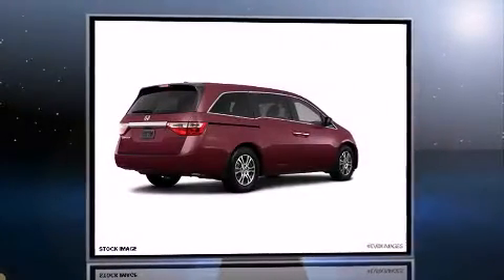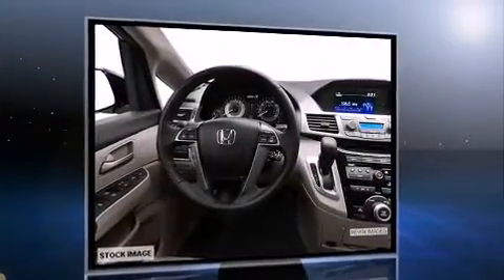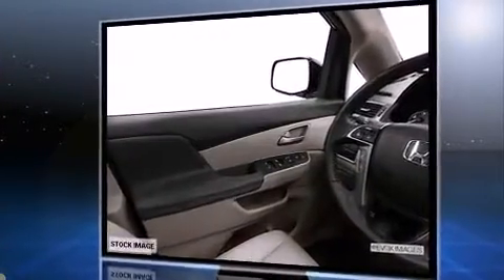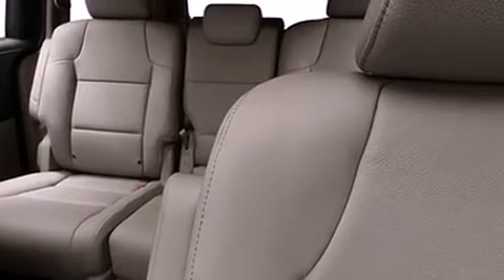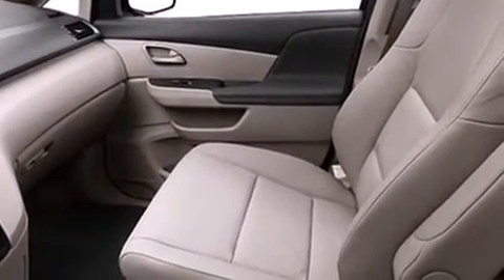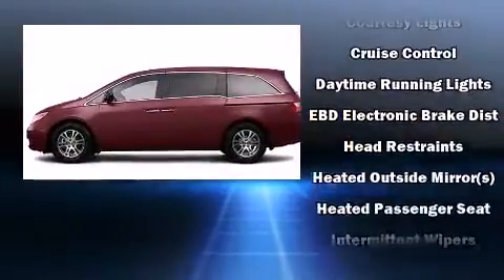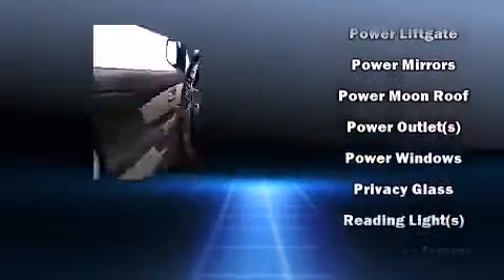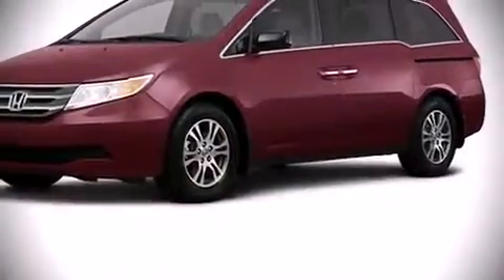2013 Honda Odyssey in Decatur, IL 62521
Bob Brady Dodge Chrysler Jeep Ram
4025 E Boyd Rd

The 2013 Honda Odyssey. Under the hood you'll find a 6 cylinder engine with more than 230 horsepower, providing a spirited, yet composed ride and drive. This model accommodates 8 passengers comfortably, and provides features such as: speed sensitive wipers, a built-in garage door transmitter, a power seat, fully automatic headlights, power moon roof, removable floor console, and 1-touch window functionality. Features such as automatic climate control and leather upholstery prove that economical transportation does not need to be sparsely equipped. Storage solutions are integrated throughout the interior, demonstrating thoughtful attention to detail. Premium sound drives 7 speakers, providing you and your passengers a sensational audio experience. Honda ensures the safety and security of its passengers with equipment such as: dual front impact airbags, front SIDE impact airbags, traction control, brake assist, anti-whiplash front head restraints, ignition disabling, and 4 wheel disc brakes with ABS. For added security, dynamic Stability Control supplements the drivetrain. We have the vehicle you've been searching for at a price you can afford. Please don't hesitate to give us a call.